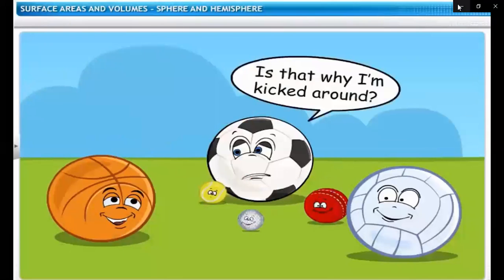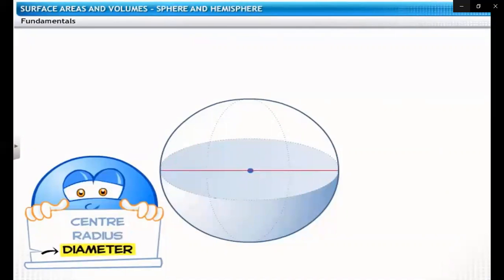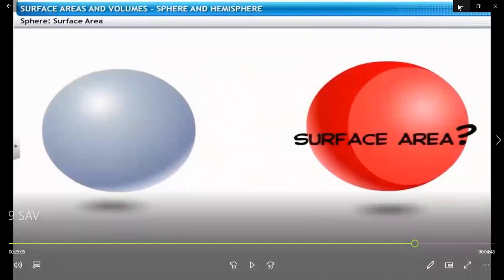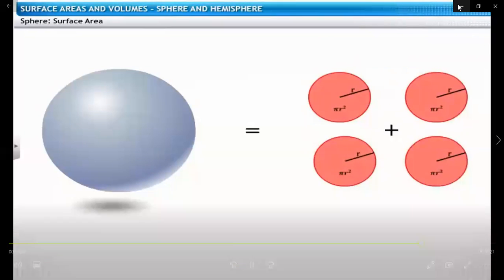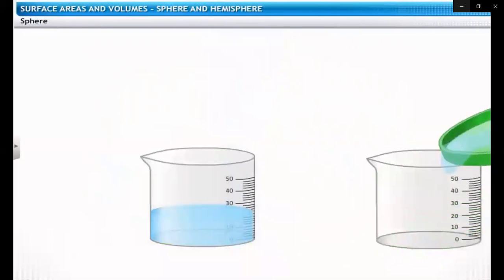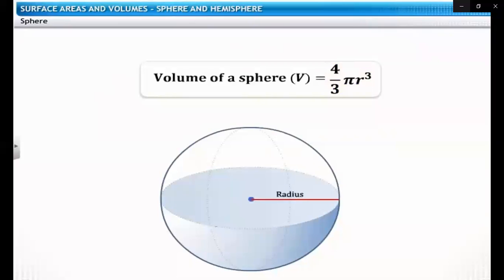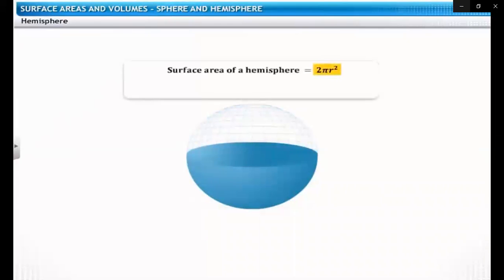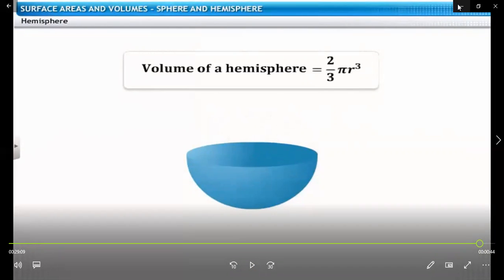Surface Areas & Volumes | Sphere & Hemisphere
NZR | AJIS | CBSE